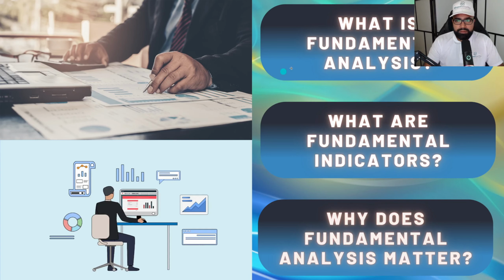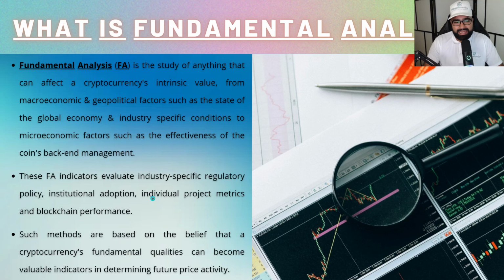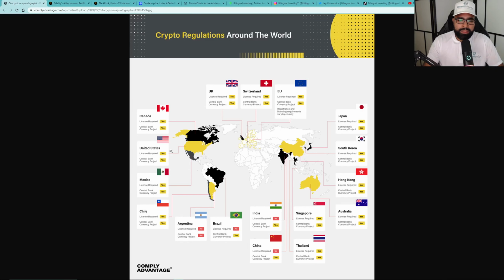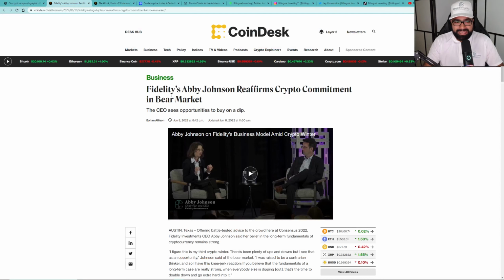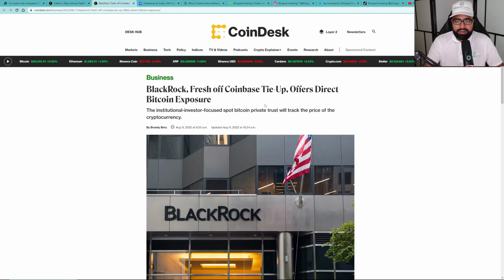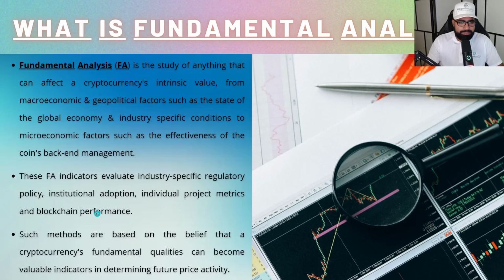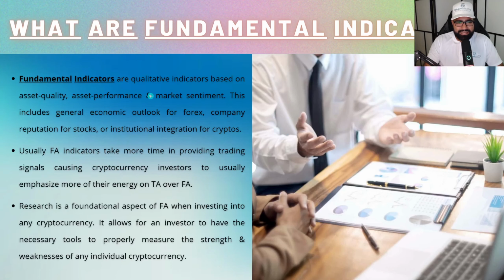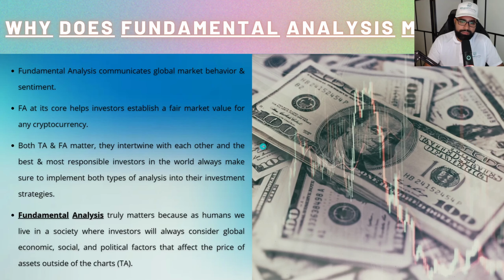Bitcoin: The Benefits Of Fundamental Analysis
In this channel, we strive to explain the world of Cryptocurrencies in the simplest way possible.

Video Topic: The Benefits Of Fundamental Analysis

* This in no way, shape, or form is any kind of official financial advice. You guys do with your money as you please. This is free content uniquely expressing my own personal opinion and with it you do as you choose.

Brave: Cryptocurrency Web Browser (Earn FREE! BAT Tokens)

*Visual Icons designed using resources from Flaticon.com may have been used in the creation of this video.